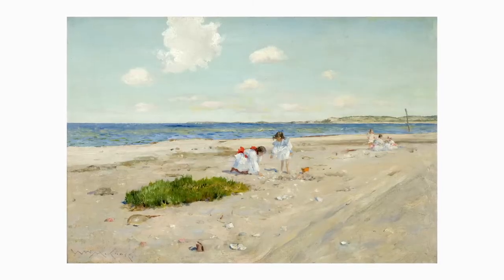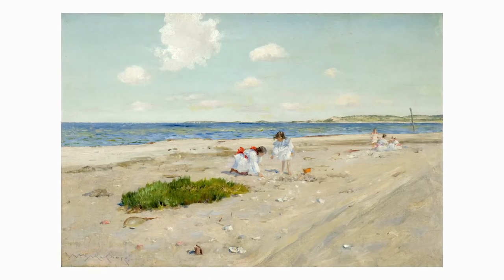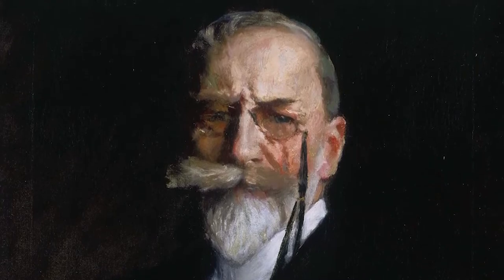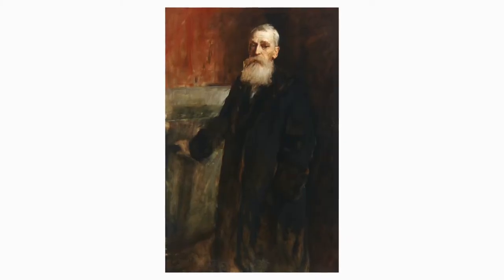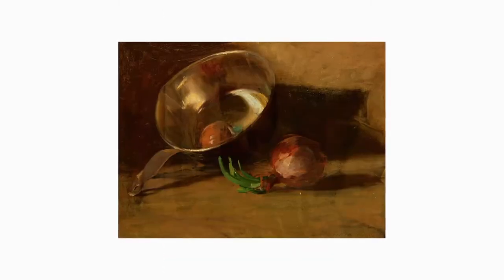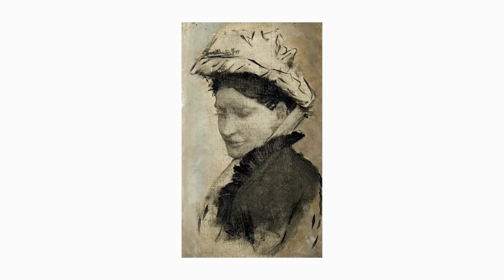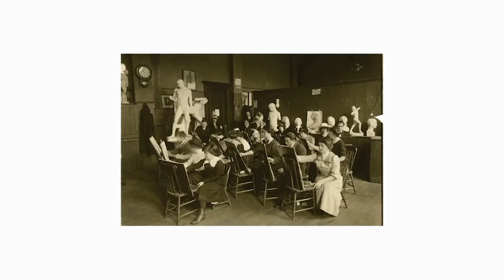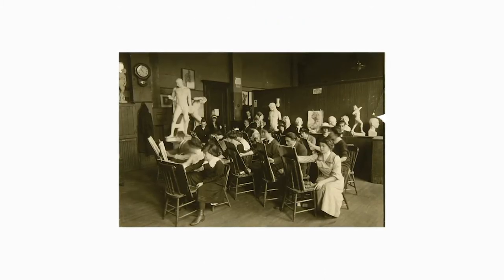Learn & Play: "Shell Beach at Shinnecock"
This week's Learn & Play activity is inspired by "Shell Beach at Shinnecock" by William Merritt Chase. Chase famously painted people, the inside of buildings and homes, still life objects, and landscapes. He was one of the most important American painting teachers of his time. He taught at the Art Students League of NY, and he formed the Chase School of Art in 1896.

"Shell Beach at Shinnecock" is an example of Chase’s landscape paintings. This beach is located on the northeast side of Long Island, New York. Today, the area is called Shinnecock Hills and Shinnecock Bay. Find activity instructions and additional materials